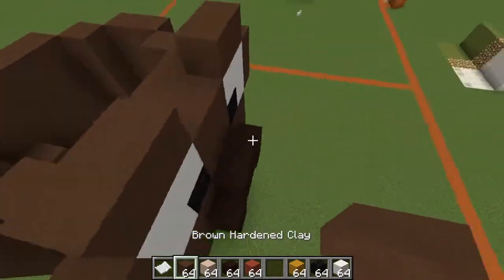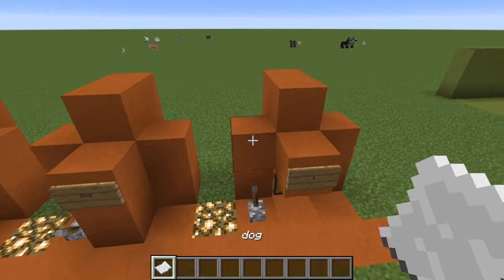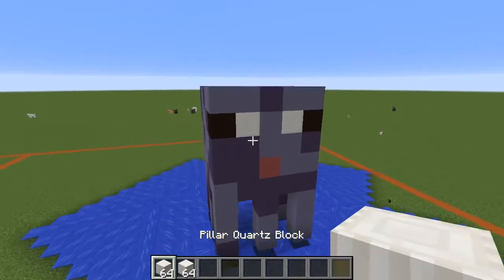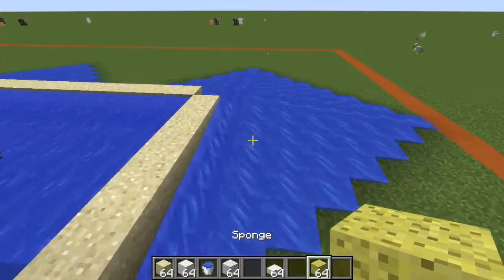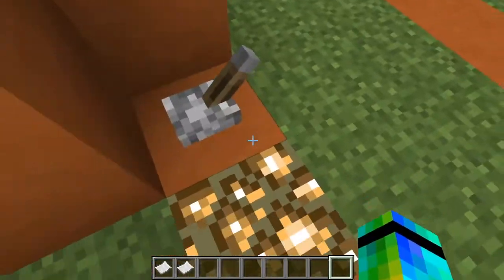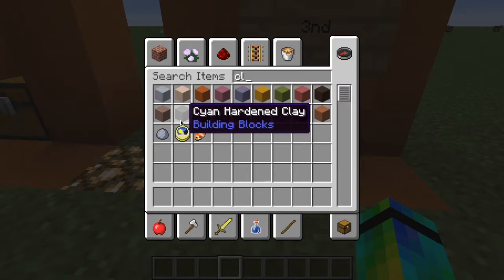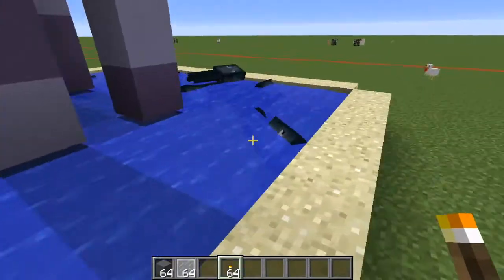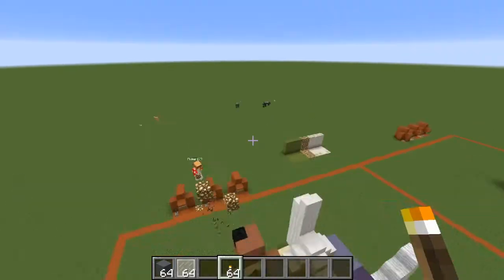BUILD SWAP PART 2 | Old Lady Pug! W/ Pinker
New Twist on Build Battle: Build Swap Part 2! Old Lady Pugs and Magical Squids!
TELL ME WHAT YOUR FAVORITE VIDEO BY ME IS!  in the comments!
NO Shout outs this week
BE on the look out for live streams!